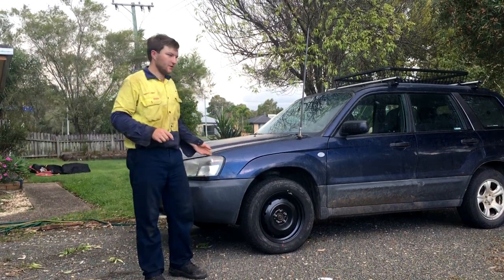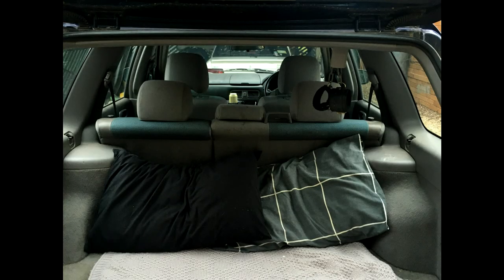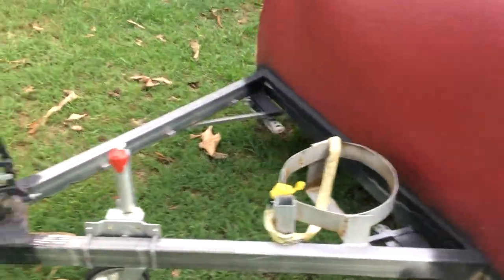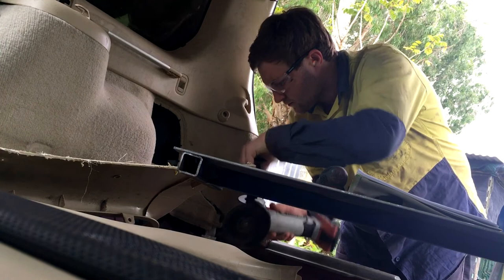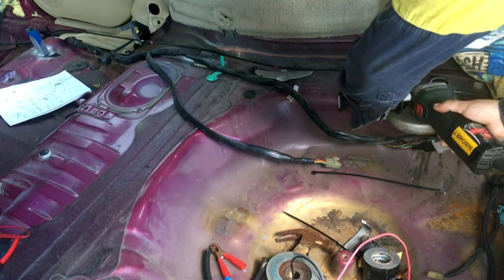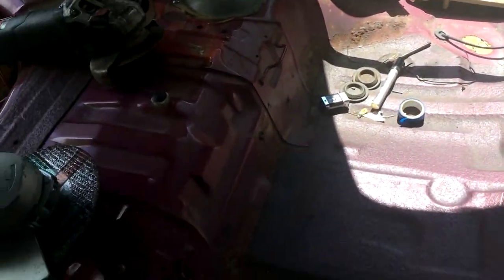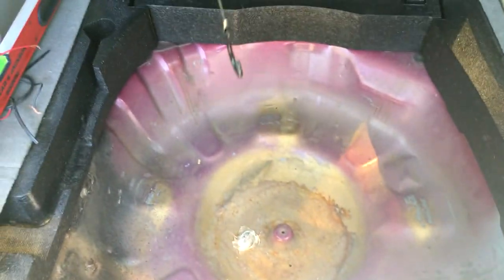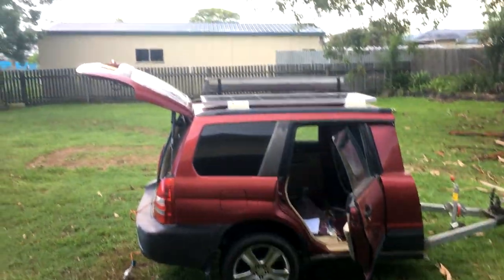Forester Camp Trailer #1 - Tour & Fixing The Floor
Here's my first video on my 2005 Forester X and it's matching 2003 Forester trailer!
Sorry for the shit editing I'm not that good at this and some of the footage was filmed vertically haha (I'll remember next time)